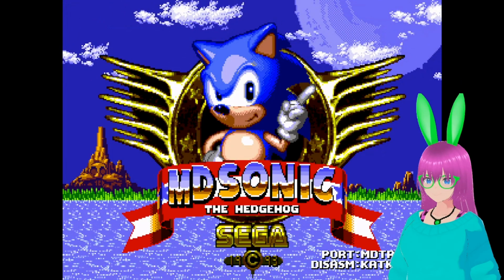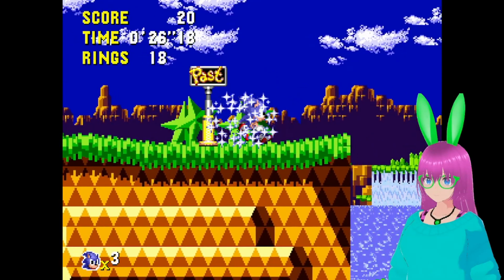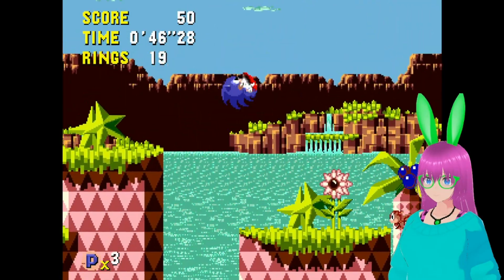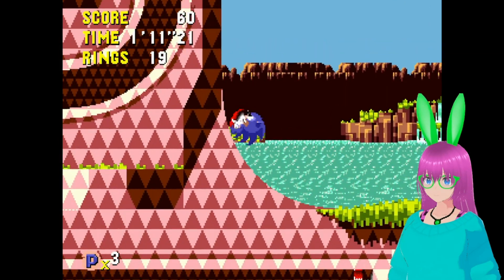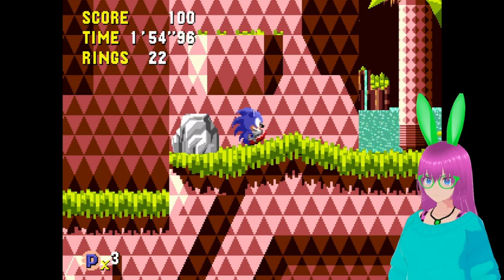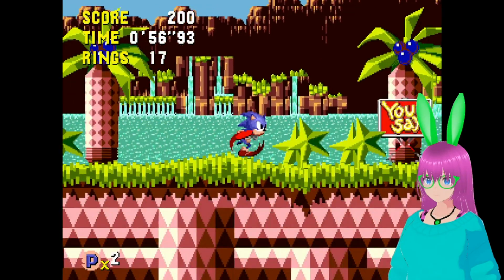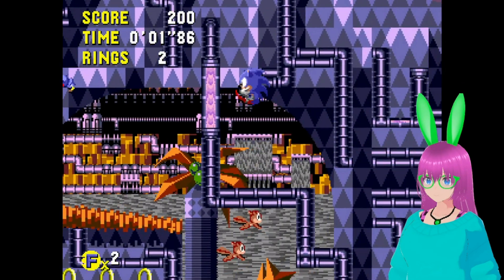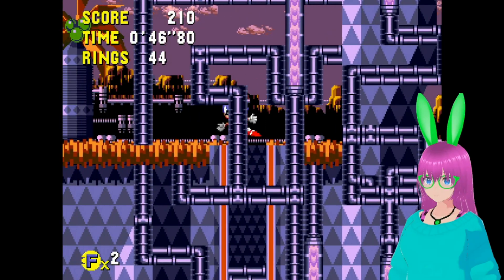Roebloz Plays SHC2024: 04 - MD-SONIC by MDTravis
I wish I didn't do the joke of the TCRF description of Sonic CD for Spin DAsh now. A shorter playthrough and I didn't have much to say or react to.

-ROEBLOZ'S PORT ACCURACY CHART-
Visual Fidelity: 5/5
Gameplay: 4/5 (Accurate to the Sonic CD v0.02 prototype, but not the final game, hence the deduction of 1 point)
Sound: 3/5 (Vanilla S1 music, but accurate Sonic CD sounds)

Total: 12/15
Recommended? Yes! (It's a REALLY impressive port, and should be checked out just for how cool it is!)

My own SHC2024 entries! (Play them, and vote for them if you think they're worthy of winning any!)
Silver Sonic The Crystal Islands Refreshed!

BuyMeACoffee (Aka the place to give me small donations if you'd like to support me!)